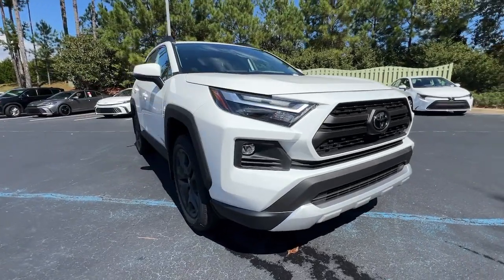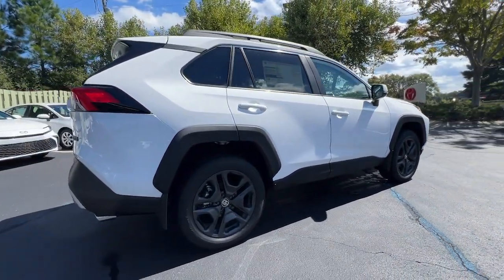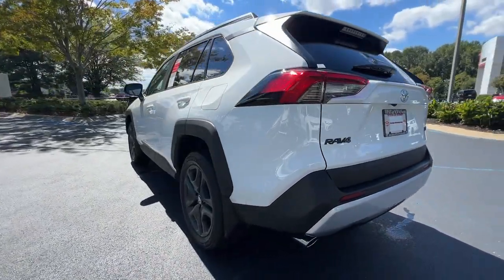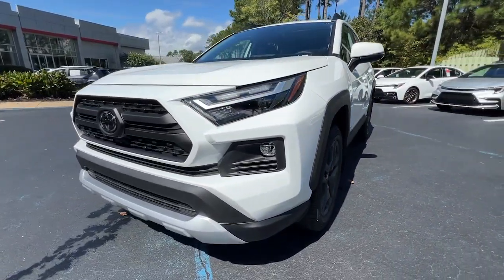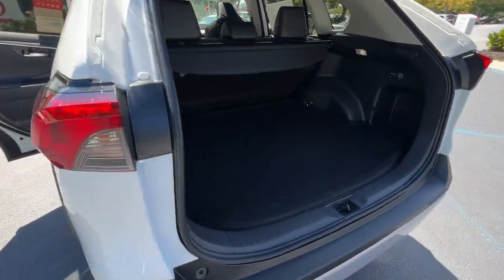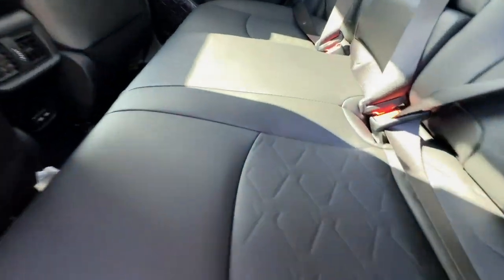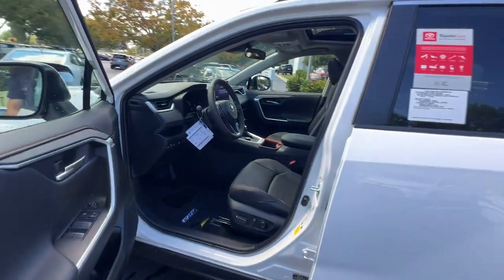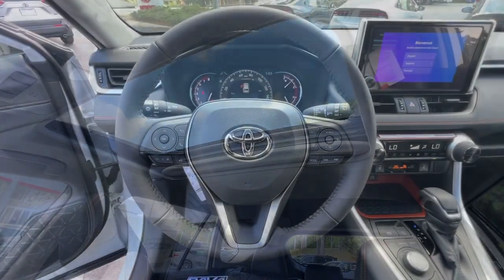2024 Toyota RAV4 Adventure Newnan, Peachtree City, Carrolton, Fayetteville, Union City GA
Pre-Owned 2024 Toyota RAV4 Adventure available at Toyota of Newnan located in 2 Herring Rd, Newnan, GA, 30265. Servicing the Newnan, Peachtree City, Carrolton, Fayetteville, Union City area.

Hop into the  2024  Toyota RAV4. Take a closer look at this compact and rugged Toyota RAV4, the distinctive crossover that maximizes safety, comfort, and efficiency. You'll love its driver assistance tech, refined cabin, and infotainment system. With its suspension tuned for agility, this SUV adds confidence and fun to every drive. These are just some of the great options this vehicle comes with: Convenience Package, Keyless Entry, Moonroof, Back-Up Camera, Heated Mirrors, Satellite Radio, Fog Lamps, Dual Zone A/C, Power Driver Seat, Alarm. Feel comfortable and confident every time you take the wheel. This RAV4 is ready to go places, and our team is standing by to give you the outstanding service you deserve. Why not stop in for a test drive?